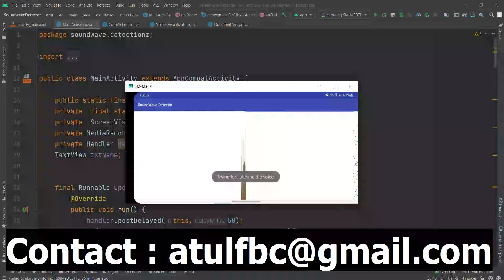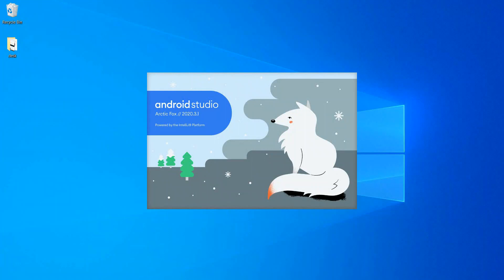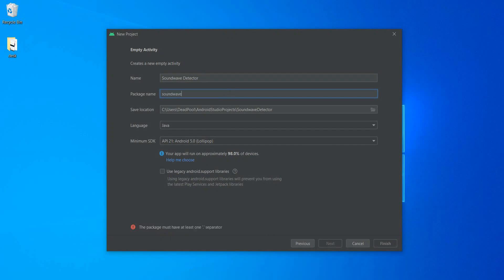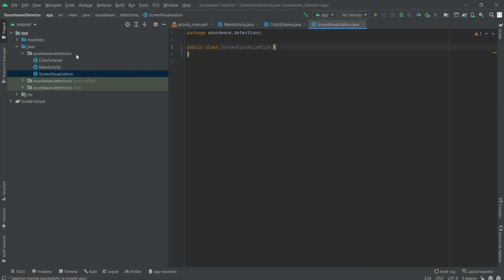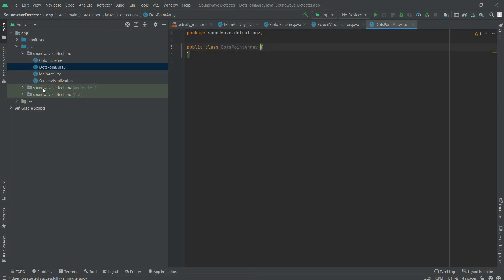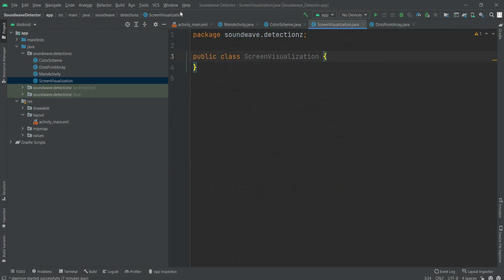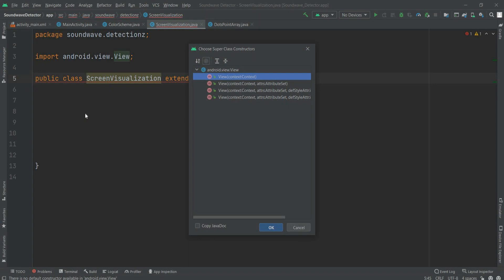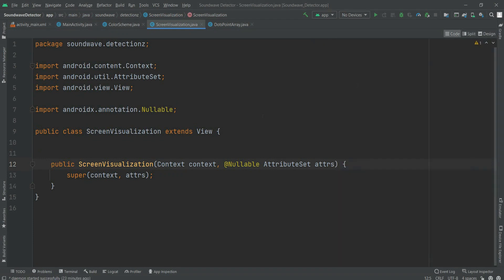Voice Detection App PART 1 | Android Studio Tutorials | Android with JAVA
Sound Detection App will display sound waves. This is PART 1.